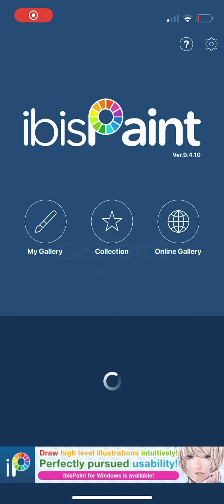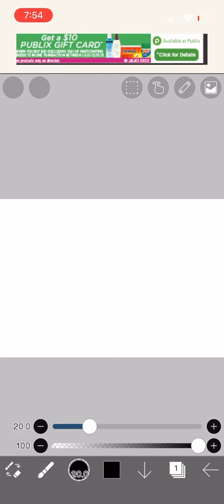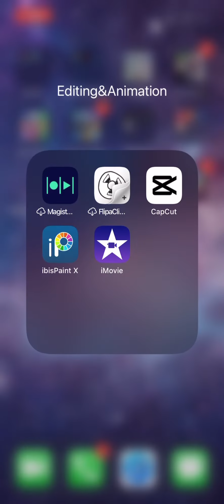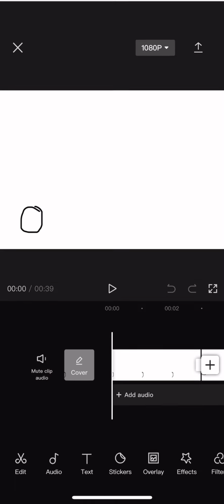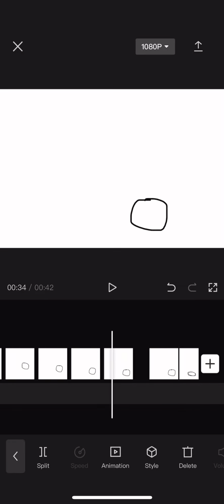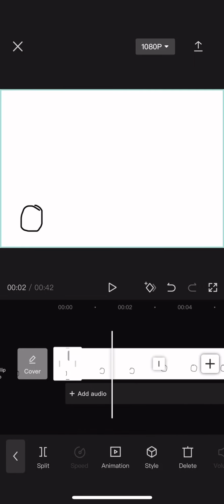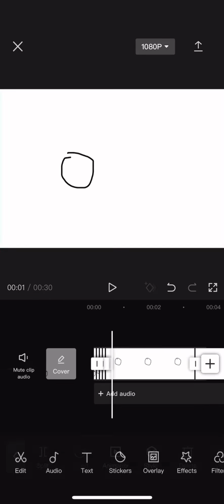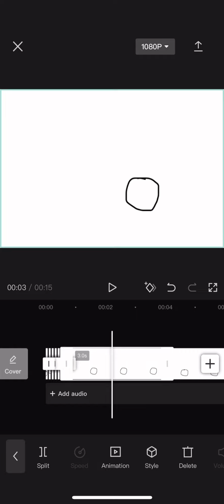How to animate with a drawing app and editing app for free(ibisPaint + CapCut )￼